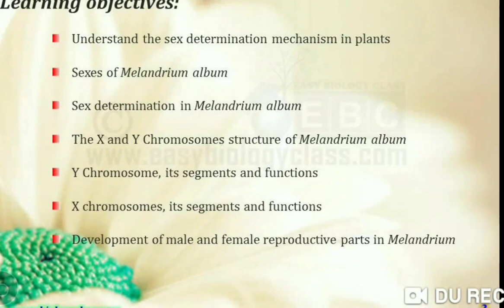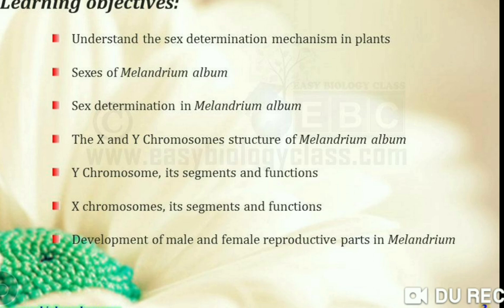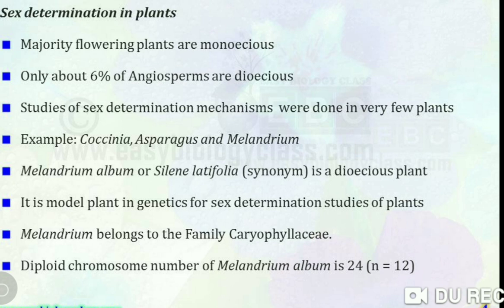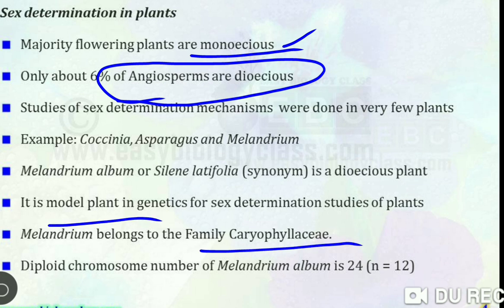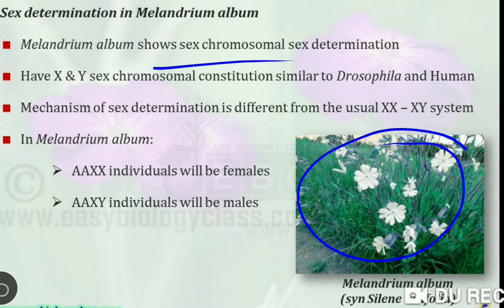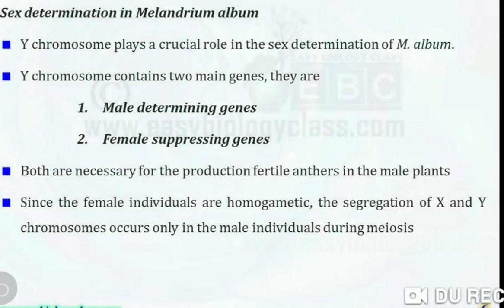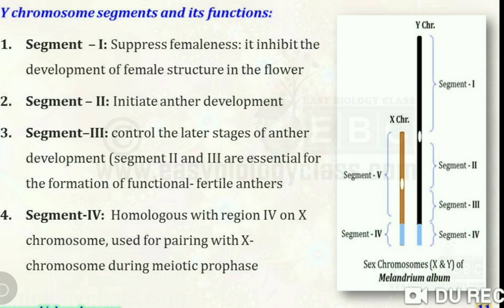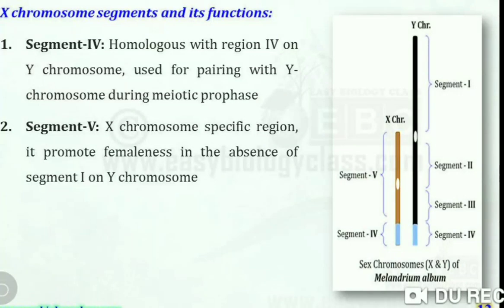Sex determination in plant ( example - Melandrium album)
Sex chromosome, x - chromosome, y- chromosome .